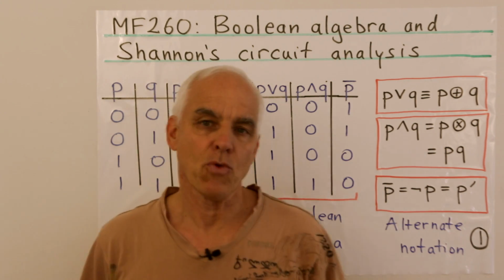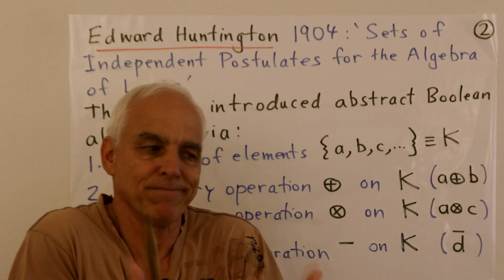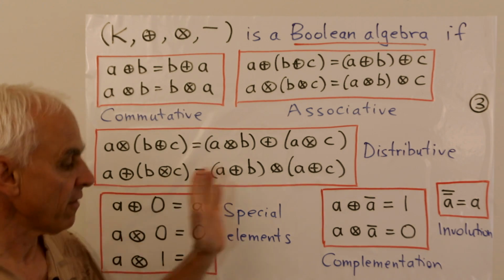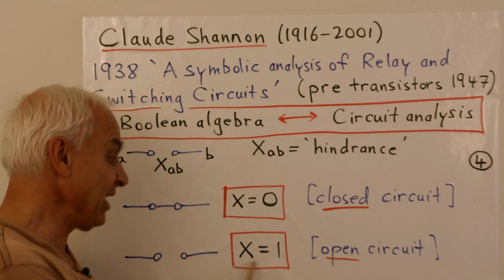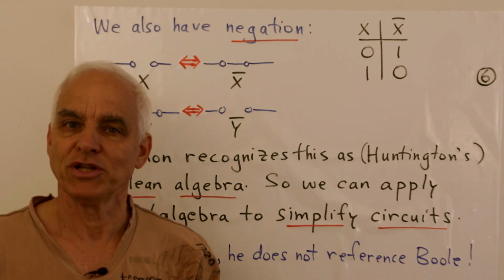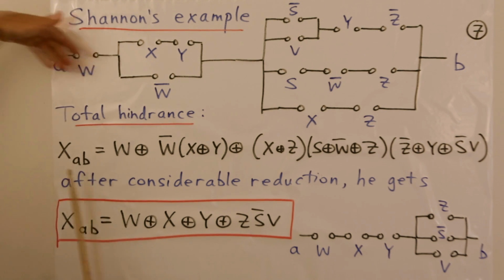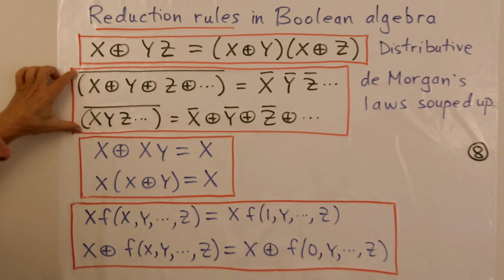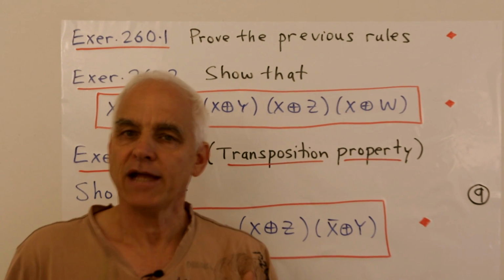Boolean algebra and Shannon's circuit analysis | Math Foundations 260 | N J Wildberger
The development of circuit analysis in the 20th century had strong connections to the theory of logic. In this video we discuss Huntington's general formulation of Boolean algebra as an abstract theory, and then investigate Claude Shannon's important 1938 paper which first lays out the connections between Boolean algebra and circuit analysis.

There are some surprises here, as Shannon's initial orientation was in some sense opposite to the modern point of view --- he sees the logical laws as applying to what he calls "hindrances" to flow in circuits. Nevertheless he shows that Huntington's Boolean algebra with its many interesting reduction formulas was well suited to simplify, and more generally understand, complicated circuits.

Unfortunately he appears not to have read the original paper of Boole; and this ends up affecting the development of electrical engineering in the 20th century.

Video Content:
00:00 Introduction
2:42 Edward Huntington 1904
7:41 Claude Shannon
11:24 Series and parallel
16:13 Shannon's example
20:42 Reduction rules in Boolean algebra
23:10 Exercises

NOTE: The important topic of BOX ARITHMETIC is now also being further developed at the Wild Egg Maths channel: see the first two Playlists below (for Members of that channel)